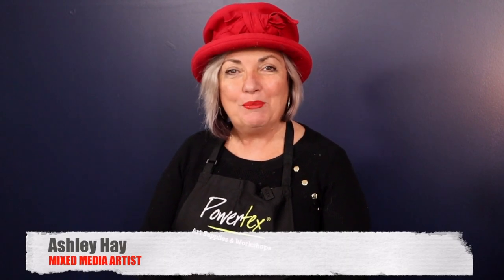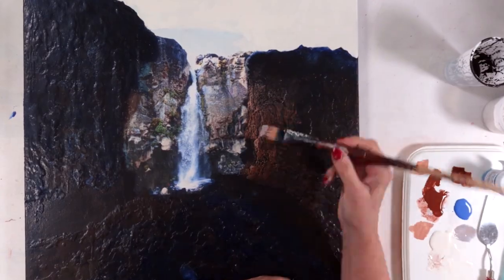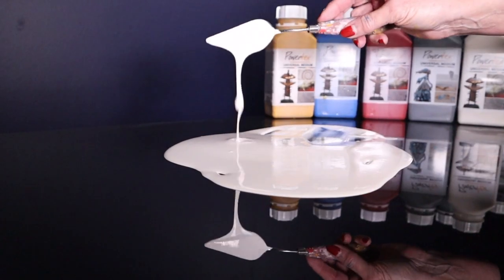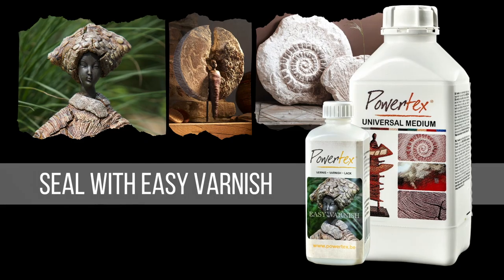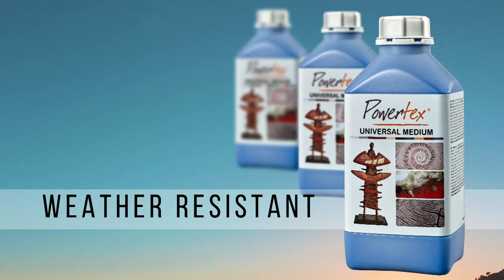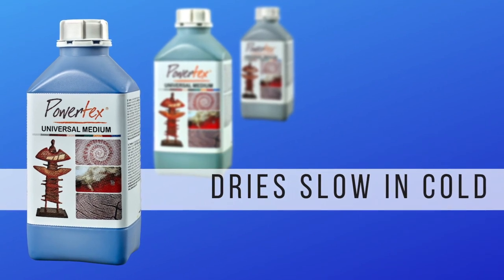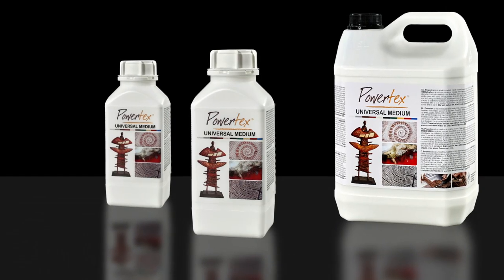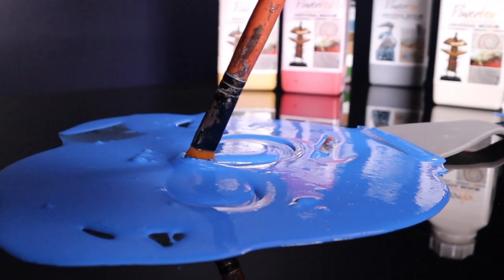What is Powertex?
Join Artist Ashley Hay as she presents “What is… Powertex?“  in this series of explainer videos about Powertex Art Supplies. Learn all the basic information you need to know to get started today!

Artwork by Ashley Hay, WA & Brigitte Grade, BE

CREATE, CONNECT and SHARE with us on Facebook in the Powertex Australia Creative Hub 👇👇👇👇👇👇👇👇👇